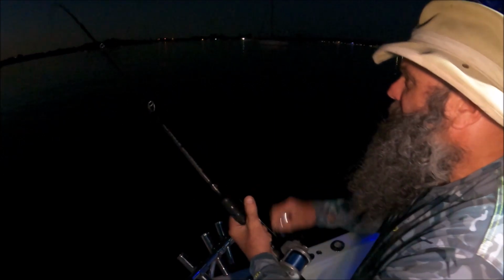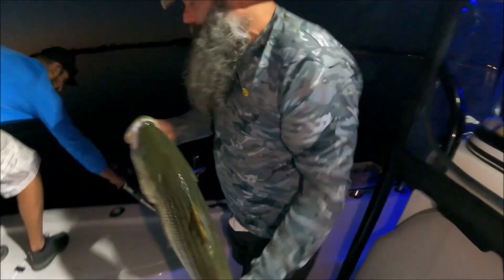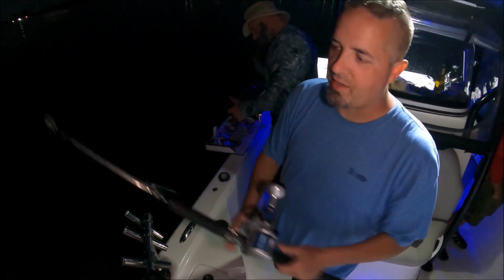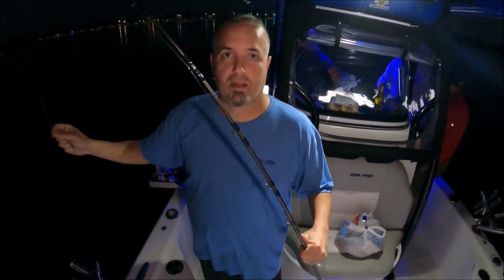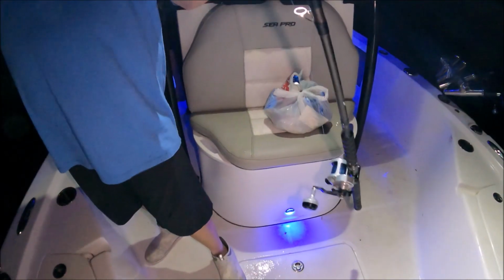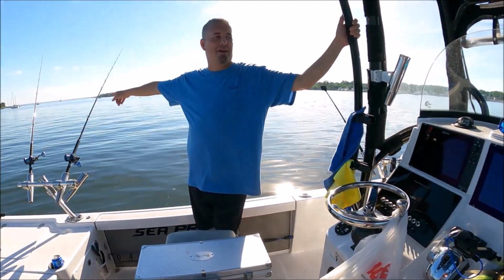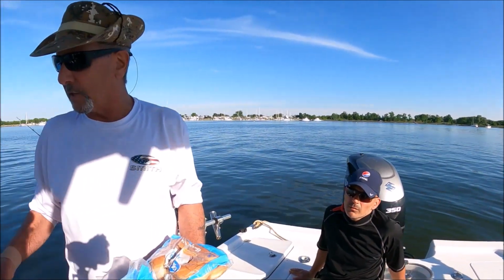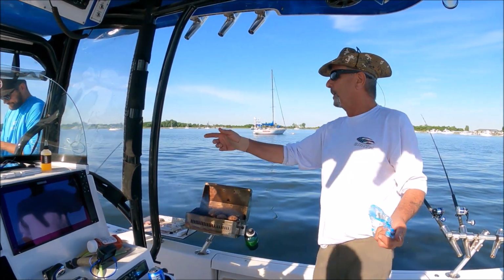Best Striper Fishing Rod! AFFORDABLE and DEADLY for Live and Cut Bait fishing!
Striper Fishing Striped bass fishing. How to catch Stripers. Freshwater and Saltwater. Cut bait fishing. Chunking for Stripers. live bait striper fishing. Striper fishing tricks. Striper fishing tips. Catching Striped Bass! How to catch Striped Bass. How to find Striped Bass. Where to look for Striped Bass. Stripper fishing Where to catch Striped Bass. Fresh and Saltwater Striper Fishing techniques. Raritan Bay New Jersey. Chesapeake Bay Raritan Bay New York.